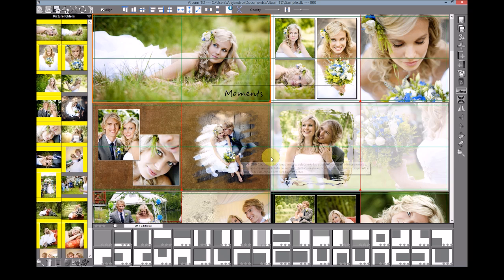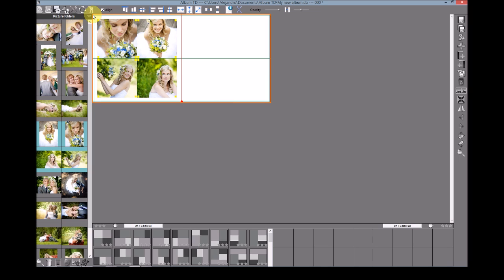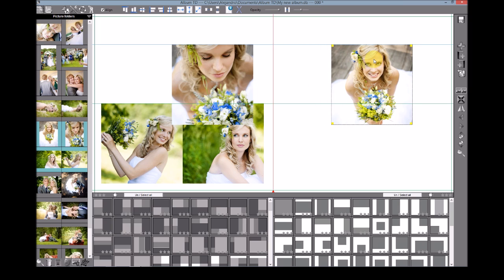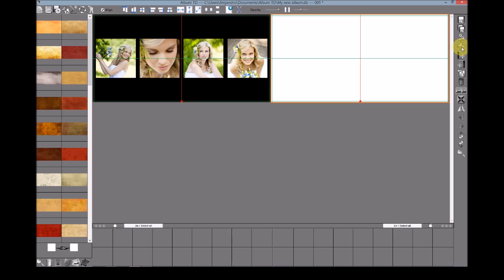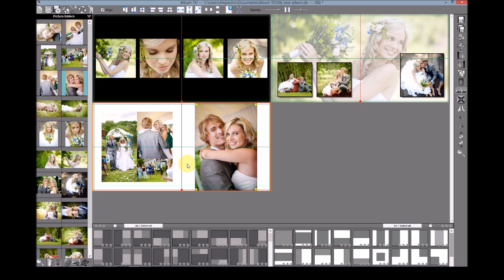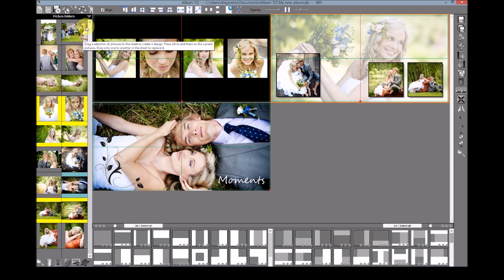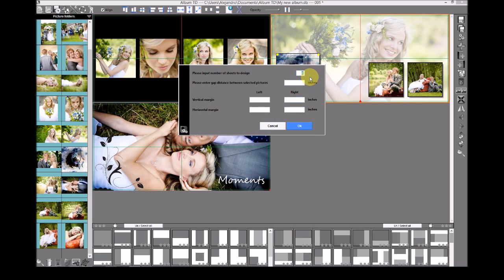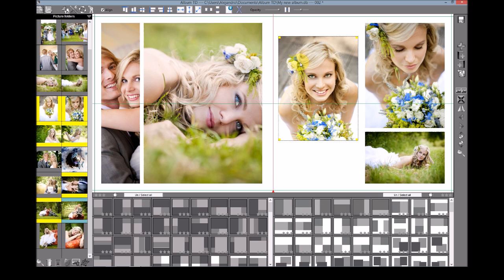Album TD complete tutorial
Complete tutorial for Album Turbo Design version 1.6